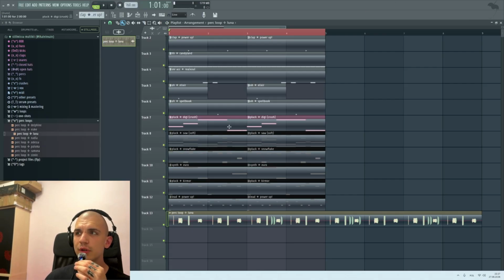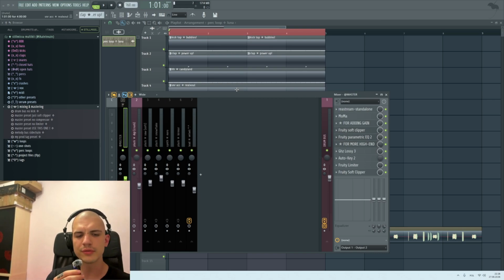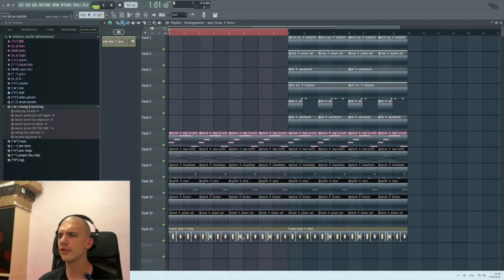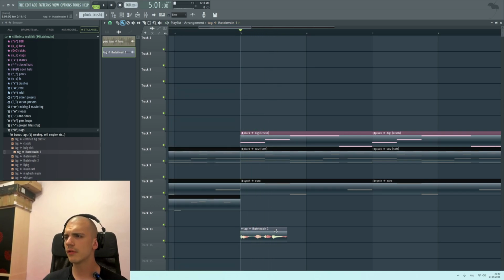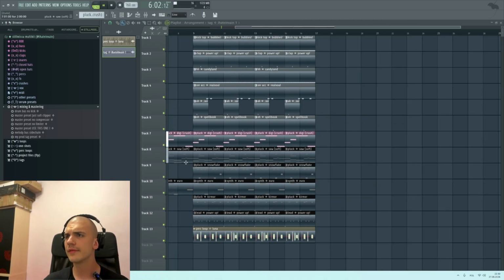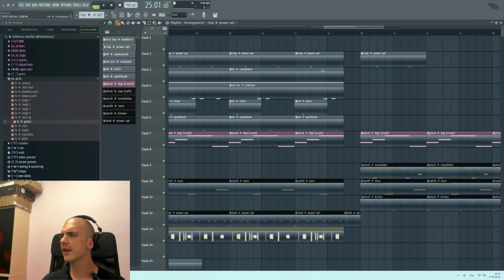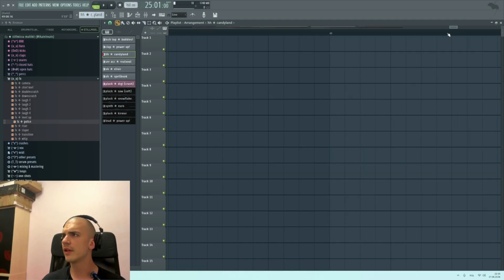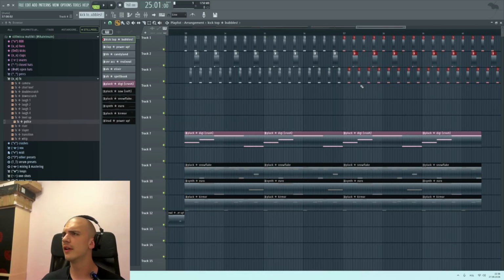how i arrange type beats in FL STUDIO (STEP BY STEP)